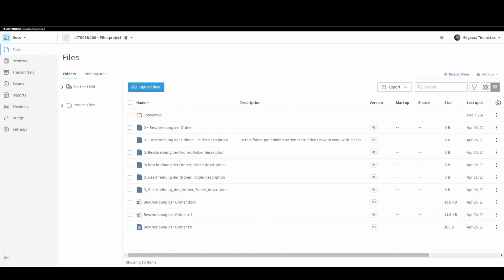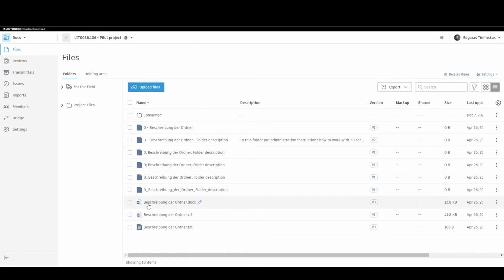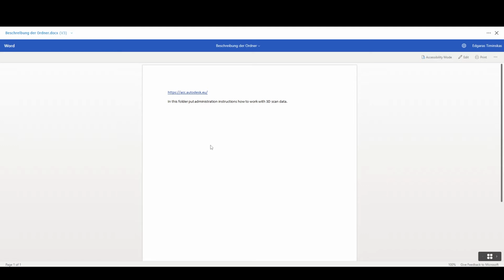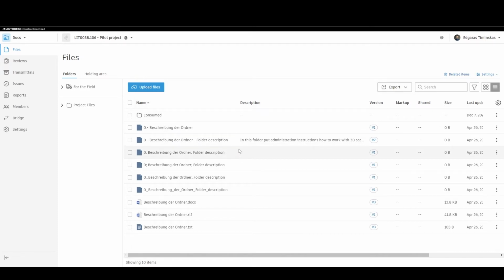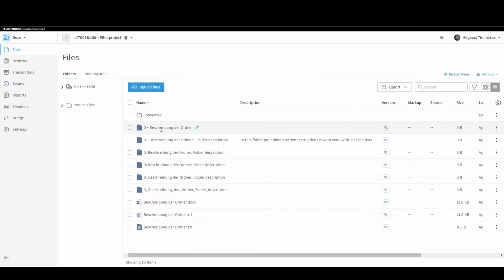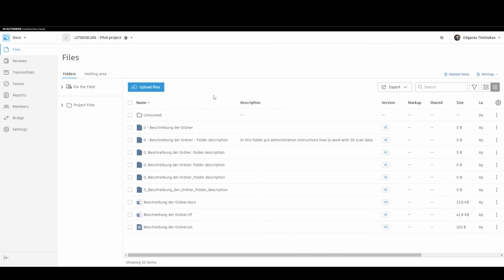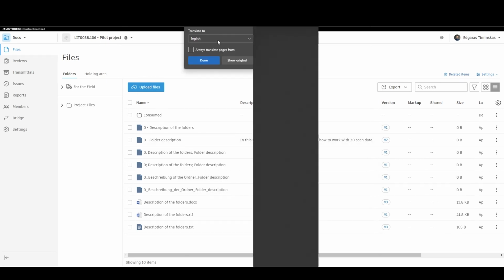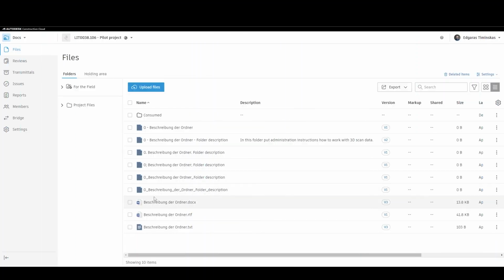#0101_1 Autodesk Acc Folder Management Tips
0:00 Introduction
0:17 Folder Description Problems
3:00 Naming Convention
4:39 Translation
7:10 Conclusion
8:50 Finish

Products
Version: ACC
Skill Level
Category

Additional material: